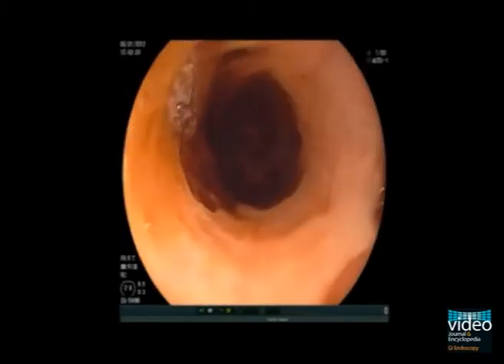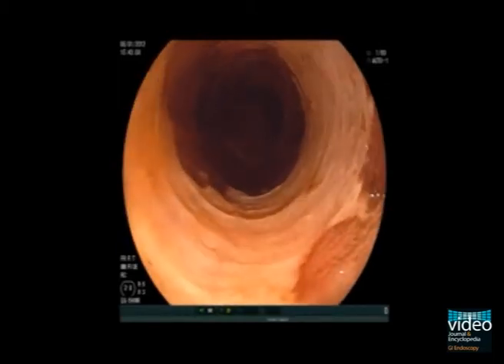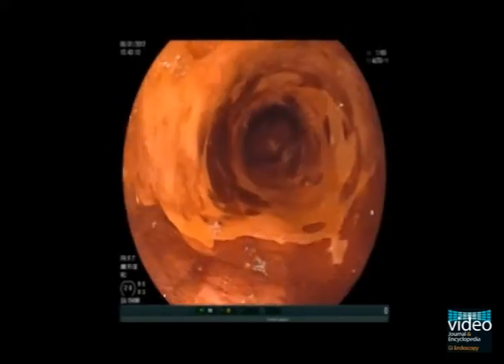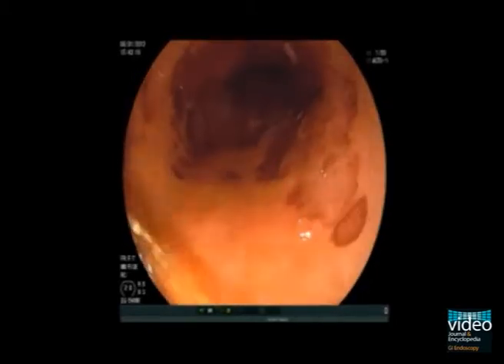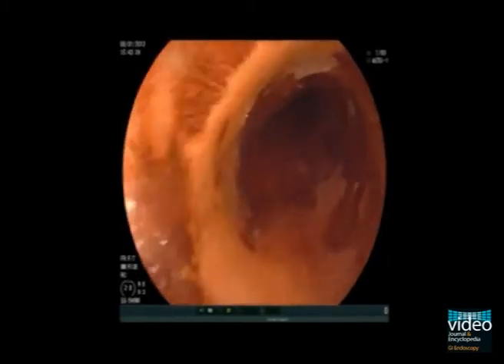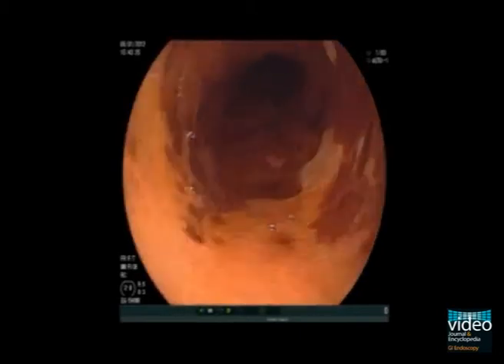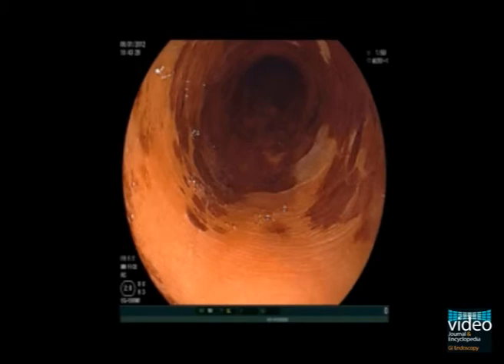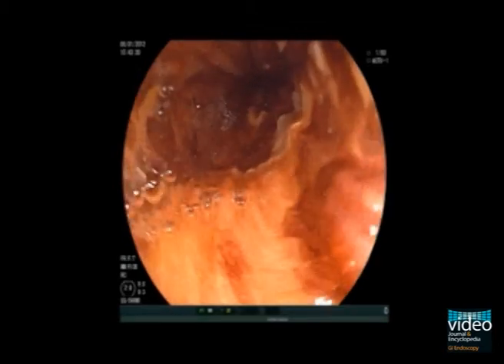Endoscopic Imaging of Esophageal Lichen Planus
Abstract: Lichen planus is an inflammatory mucocutaneous disease of unknown pathogenesis with a prevalence of 0.5--2%. Most patients are middle-aged or elderly women.

Esophageal involvement seems to be high (50%), but the great majority of patients do not show any symptoms. Endoscopic findings include lacy white papules or submucosal plaques, peeling tissue paper-like pseudomembranes, hyperemic lesions, erosive changes, ulceration, and stenosis.

Owing to missing data there are no evidence-based therapeutic recommendations. Probatory therapeutic regimes with use of acute flares of systemic corticosteroids, immunosuppressants, rituximab, and topical corticosteroids have shown positive effects. In case of esophageal stenosis, bougienage is required. Malignant transformation has been reported in rare cases. This article is part of an expert video encyclopedia.